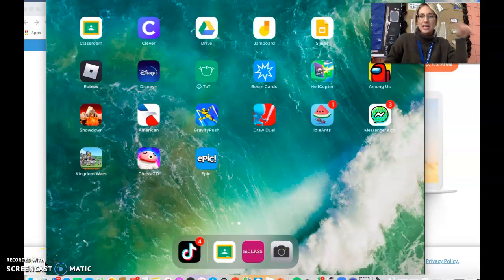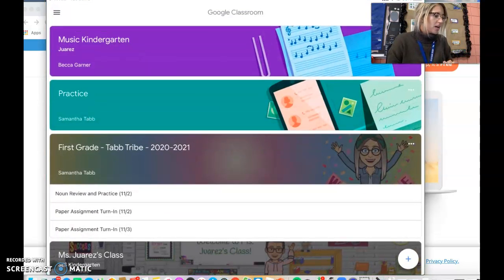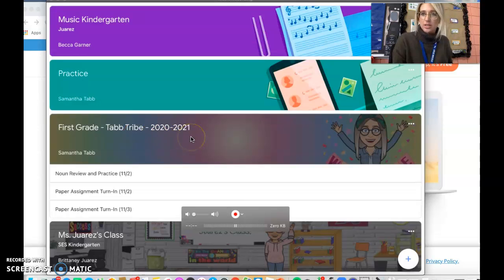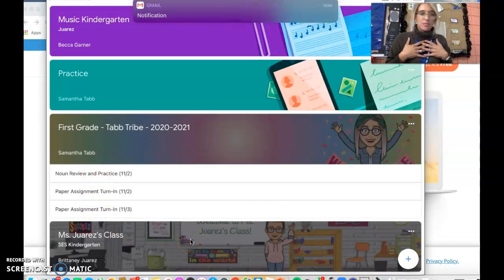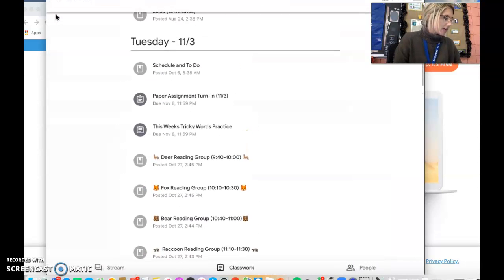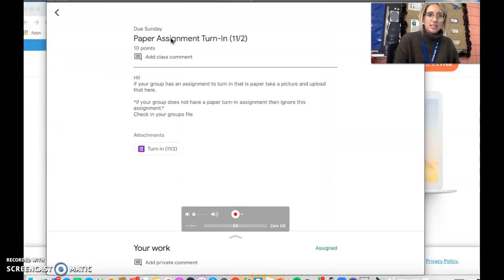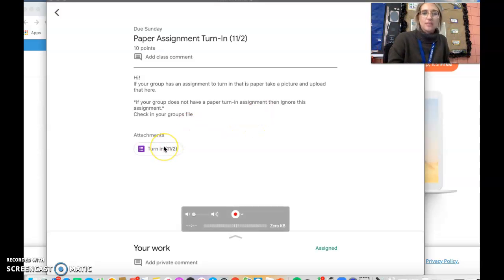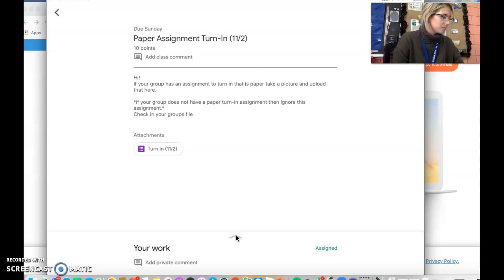How to View your Assignments on Google Classroom